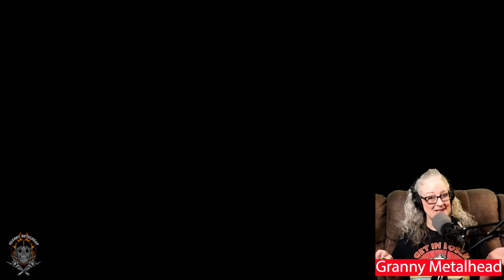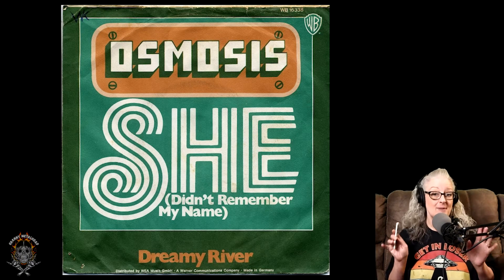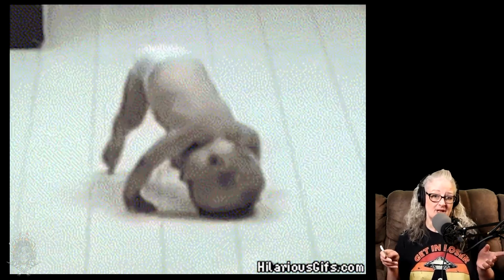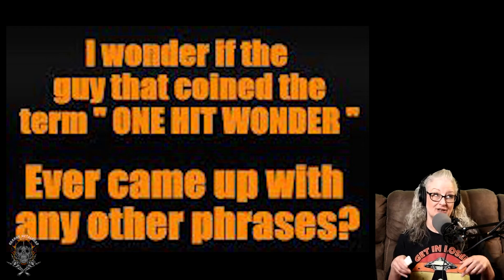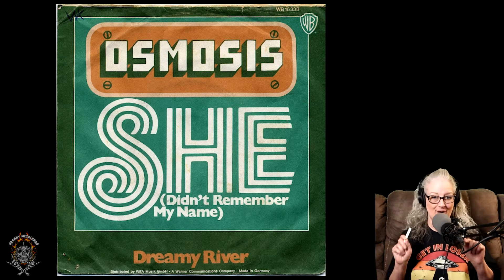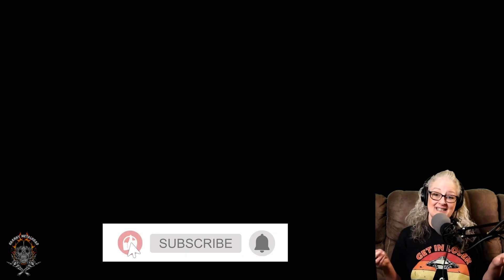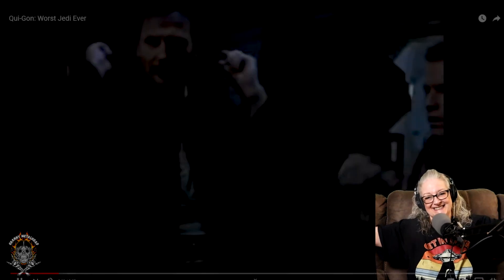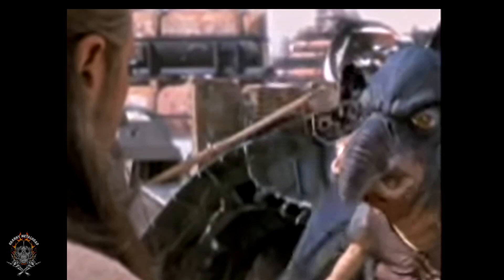SUBSCRIBER REQUEST! Osmosis - She Didn't Even Remember My Name (METAL GRANNY’S REACTION)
Be sure to visit Granny's store for Granny Metalhead merch!